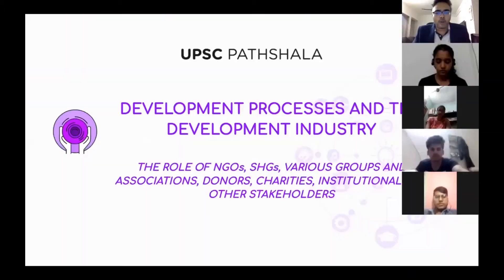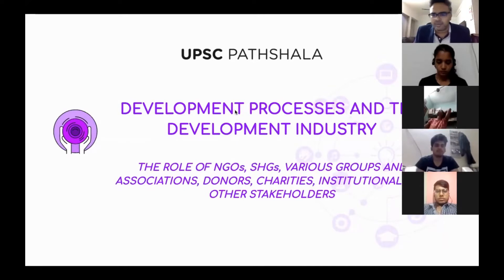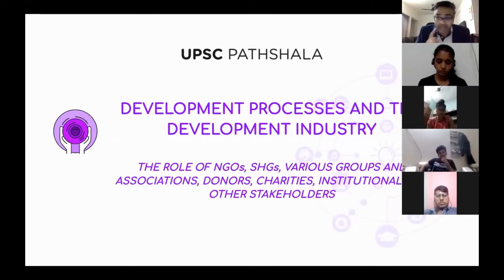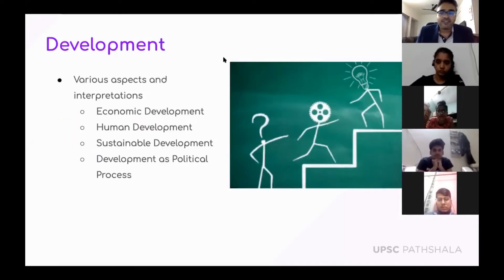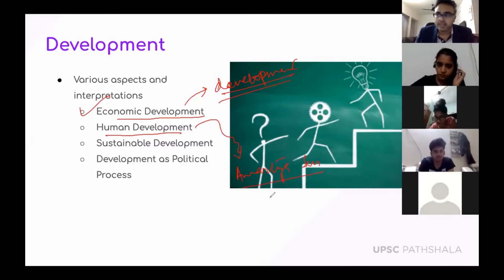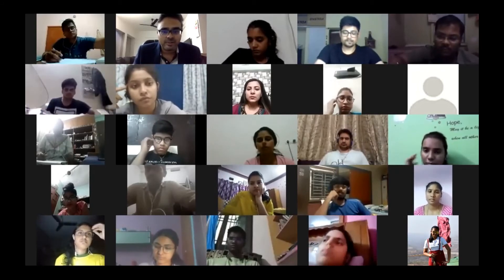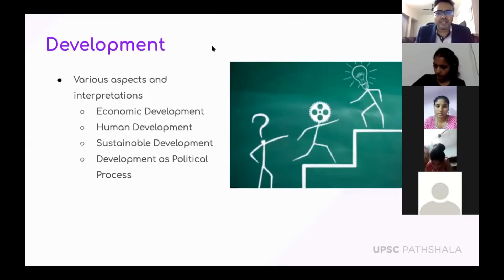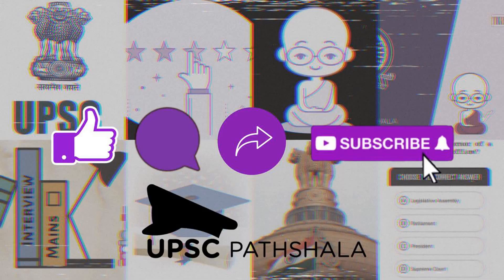Role of NGOs in Democracy (INDIA Specific) - UPSC CSE 2020/21 - UPSC Pathshala.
In this video, the mentor is discussing about the Developmental Processes, and The role of NGOs, SHGs, various groups and associations, donors, charities, institutional and other stakeholders.

To ensure success in the UPSC exam, get enrolled in our program, and study with a personal mentor.

UPSC Pathshala regular live classes for UPSC aspirants wherein the top mentors teach theory, past question papers, doubt solving, and discussions. Register for the live class for free

Happy Learning!
UPSC Pathshala